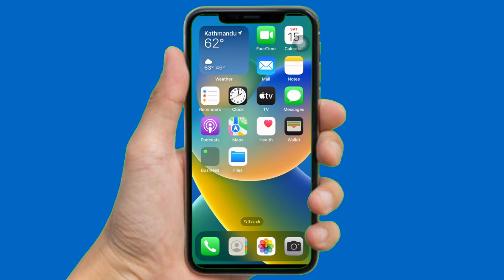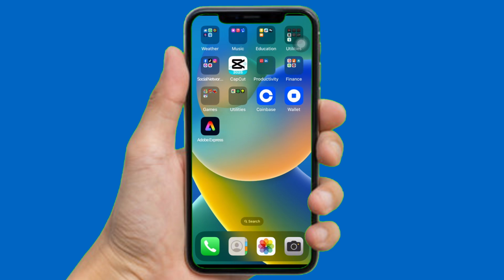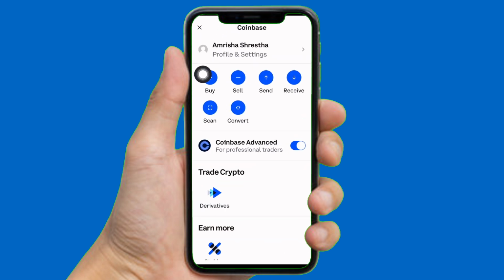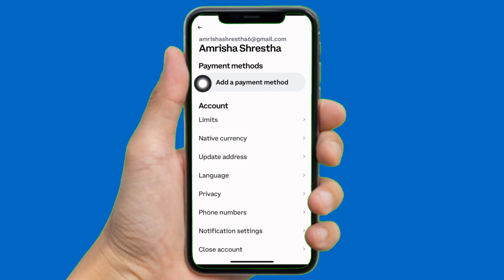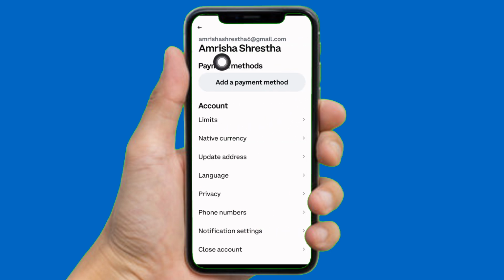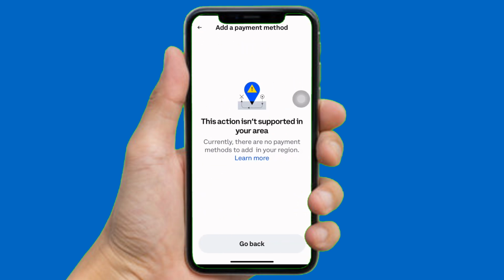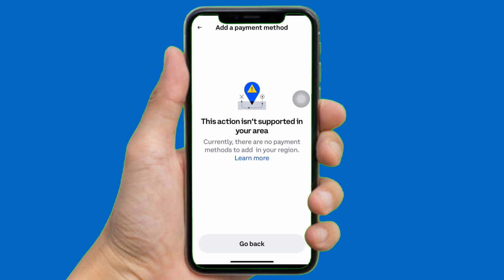How to Change Card Details on Coinbase 2025?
Need to update your card details on Coinbase? In this video, we’ll show you how to easily change your card information, whether you’re adding a new credit or debit card or updating your payment method. Follow this quick guide to keep your payment methods up-to-date and continue your crypto transactions without interruption.